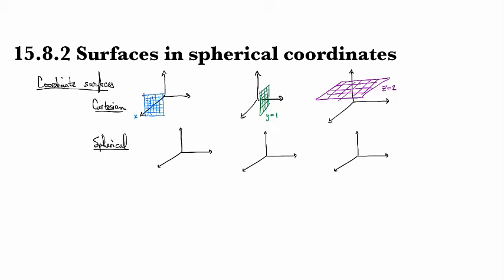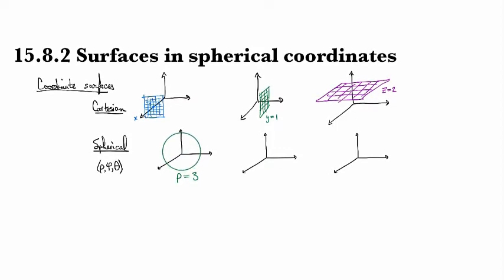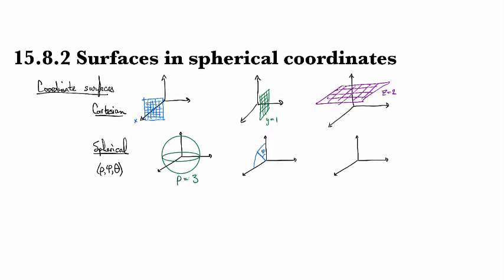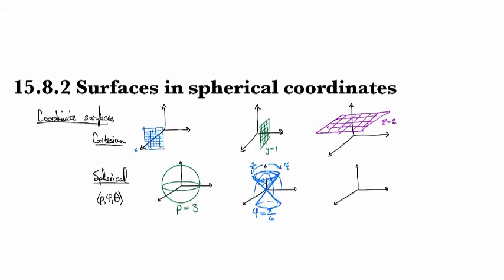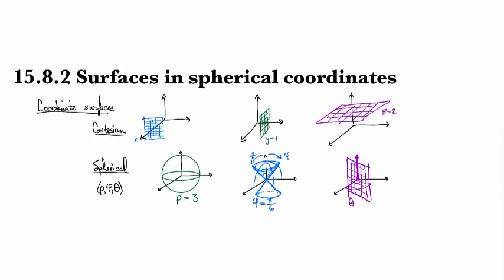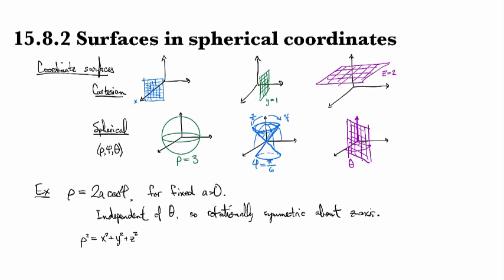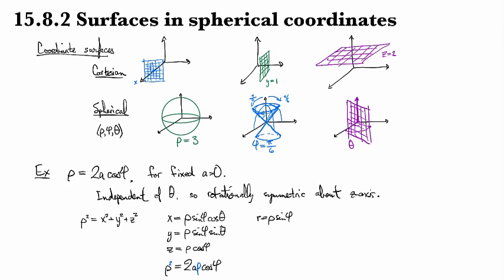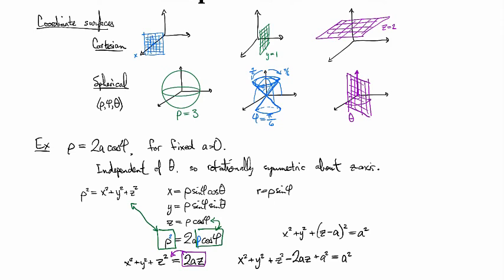15.8.2 Surfaces in spherical coordinates